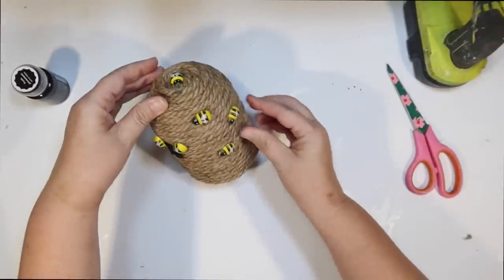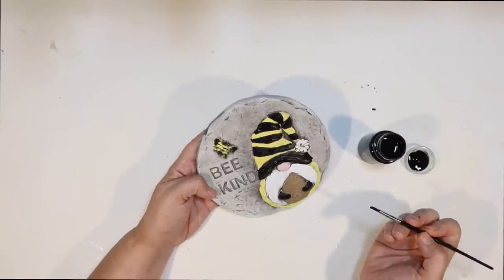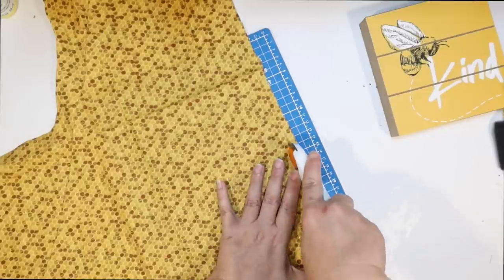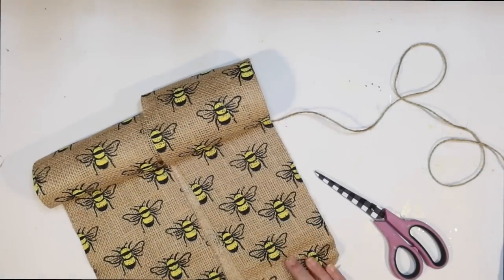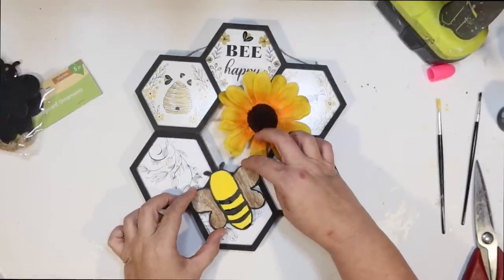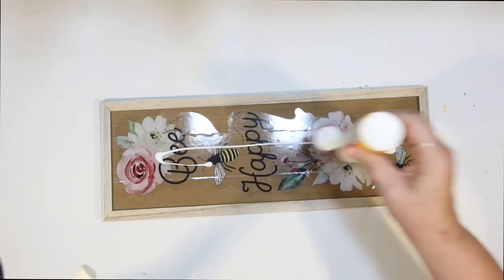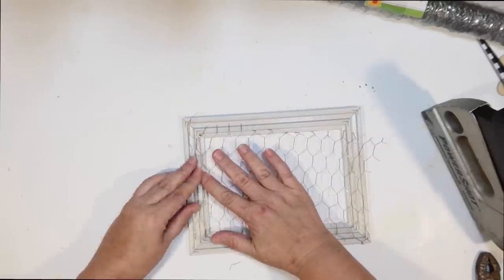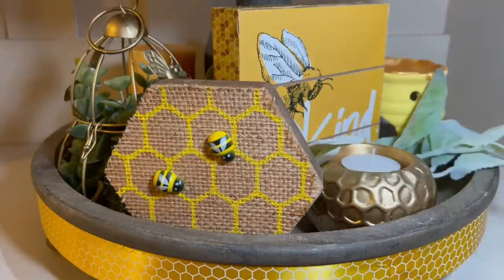🐝 23 Buzz-worthy NEW Dollar Tree BEE DIYs for a Bee-utiful Tiered Tray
Today I have 23 New Dollar Tree BEE DIYS & Finds. I decorate my tiered tray with honey bees for summer. This is my 55th tiered tray DIY video here on YouTube.

Dollar Tree BEE DIYS include:
1. A rope beehive DIY with dollar tree wood bees.
2. A honeycomb ceramic dish DIY with a gold bee painted yellow.
3. A wood Bee kind, sweet, humble light up sign for a spring or summer tiered tray.
4. A honey pot with a bee charm vase filled with yellow wildflowers.
5. A Bee Kind stepping stone painted to look like a bee.
6. A gold honey bee dish from target dollar spot.
7. A honeycomb candle with a rustic DIY candle stand with dollar tree wood stems.
8. A gold bee birdcage DIY using greenery and a birdcage from dollar tree.
9. A burlap honeycomb sign with wood bees from dollar tree.
10. A Bee kind wood sign DIY with honeycomb frame.
11. A honeycomb candle holder painted a nice shade of gold.
12. A honey pot dollar tree wax warmer with faux honey on top.
13. A metal yard stake bee for the top of the bee tiered tray, tied on with twine.
14. A DIY burlap bee mini pennant banner using twine and dollar tree bee burlap.
15. A honeycomb large ribbon for the bottom of the tiered tray.
16. A Bee happy honey comb sign DIY using two signs from the dollar tree, a bee ornament, and a sunflower.
17. A bee gnome sign DIY using a hexagon frame and burlap honey combs.
18. A bee happy long sign DIY using a wall sticker and sign from dollar tree.
19. A bee fabric cutting board DIY using a dollar tree bee placemat.
20. A Bee and chicken wire honey comb frame painted metallic gold
21. A dollar tree bee coffee mug will go great with my bee coffee bar.
22. Bee fabric placemats for my table from dollar tree.
23. A bee dish towel for my kitchen from dollar tree.